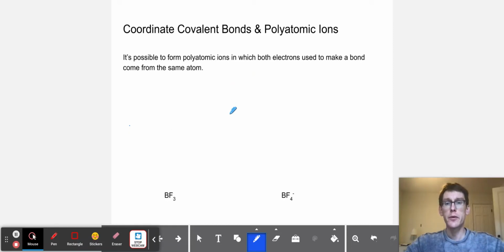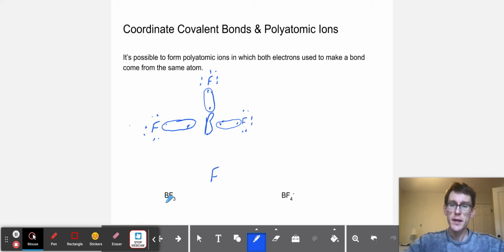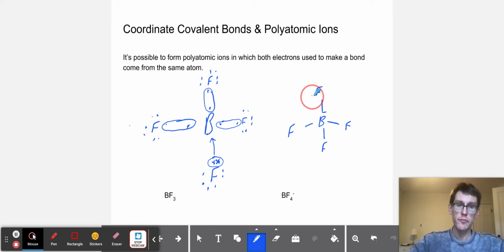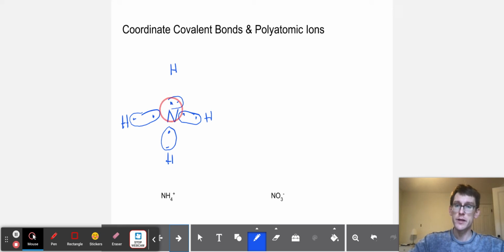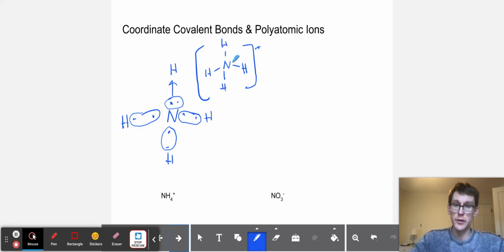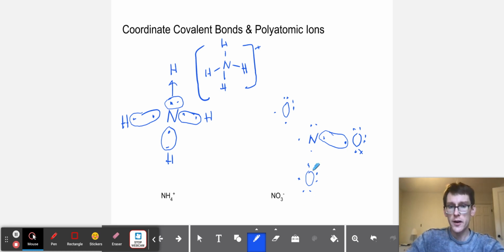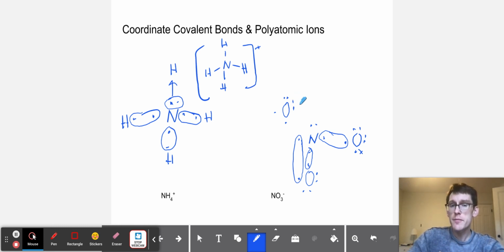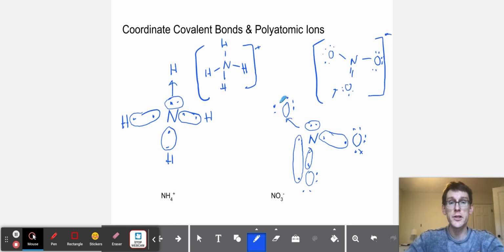6.2_2b Covalent Bonding: Lewis Structures with Coordinate Covalent Bonds